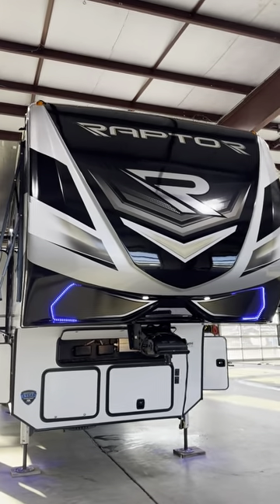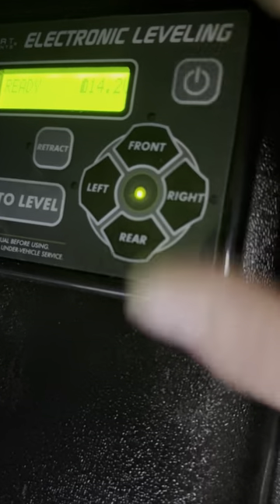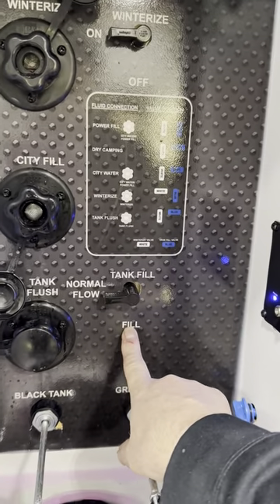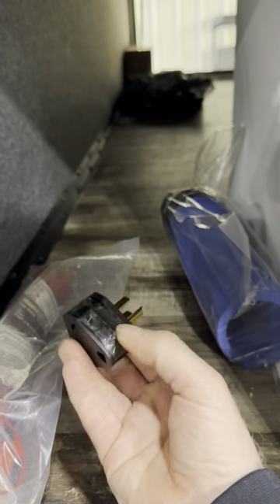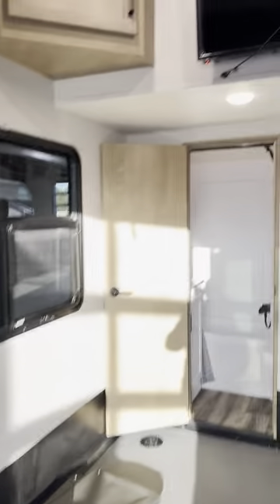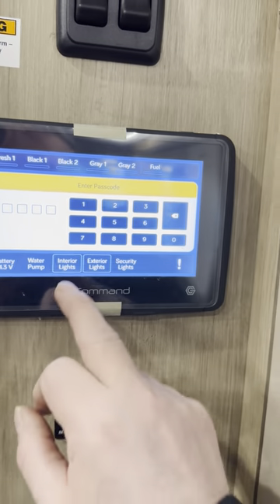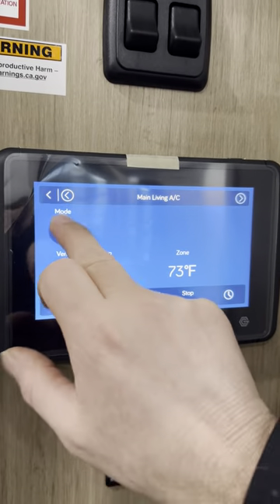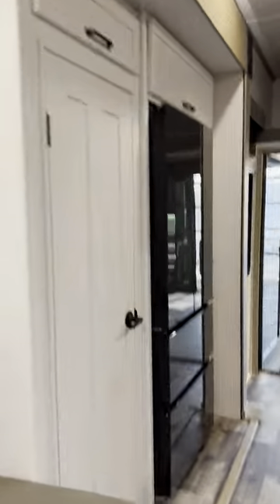Gonzales raptor 431